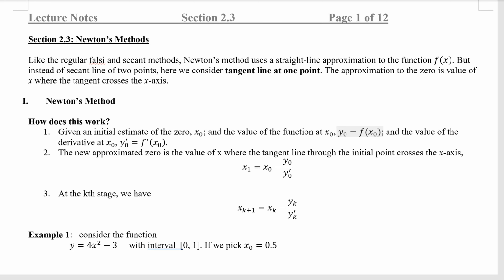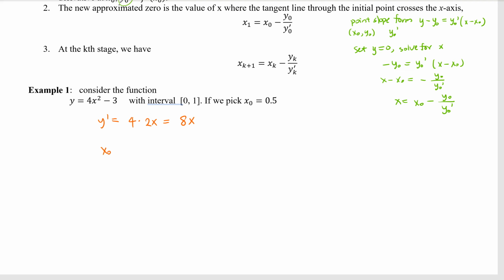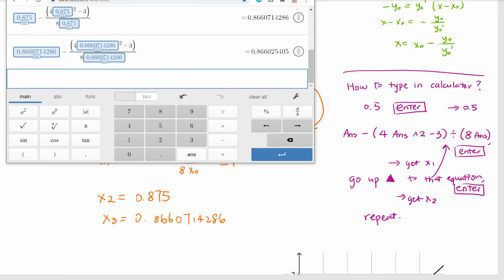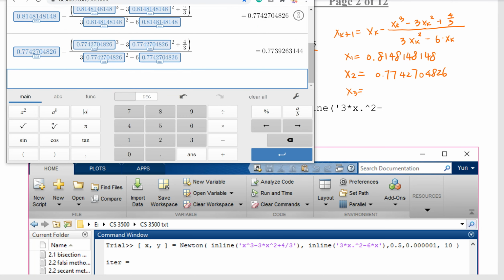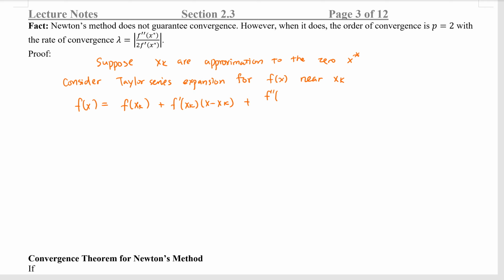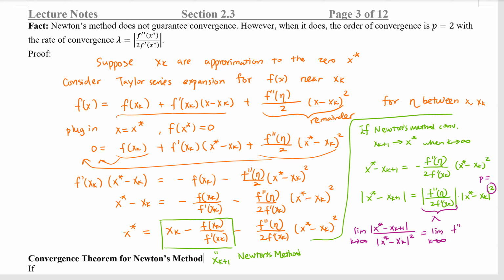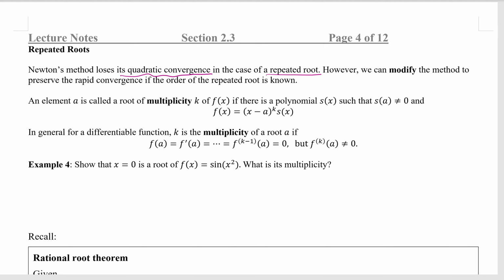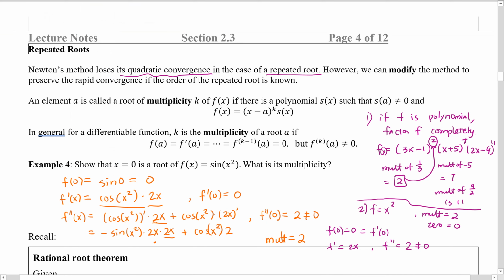3500 2 3a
2.3 Newton's method, fixed point iteration method   Part A